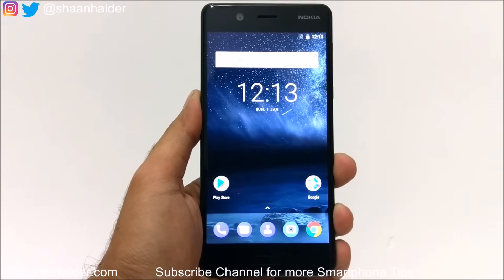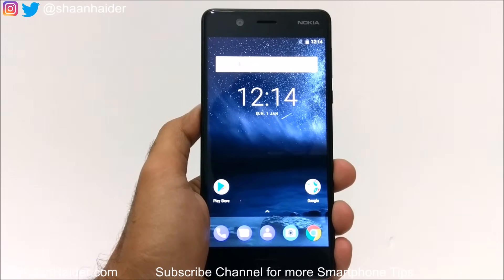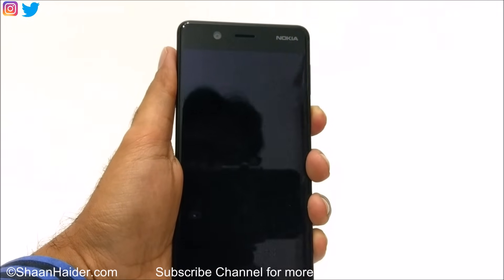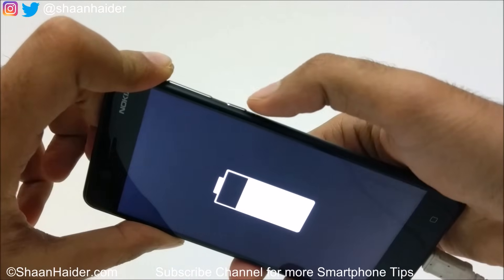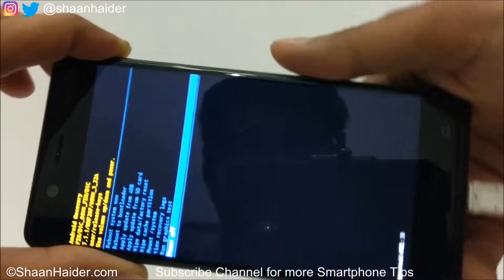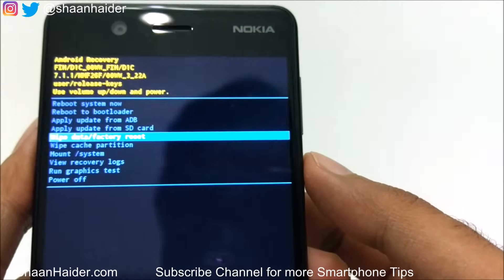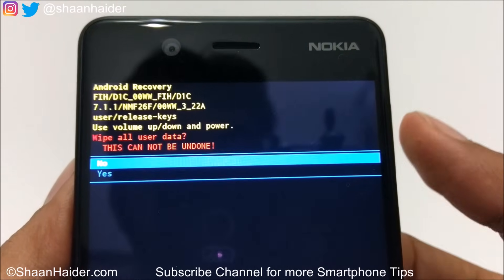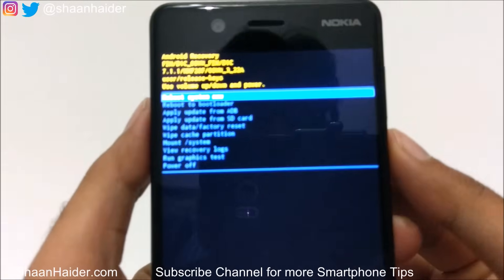FORGOT PASSWORD - How to Unlock the Nokia 5 or ANY Nokia Android Smartphone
Forgot Unlocking Password, Pattern or PIN - How to Hard Reset and Unlock the Nokia 5, Nokia 6, Nokia 3 or ANY Nokia Android Smartphone.

How to Access and Use the Recovery Menu on Nokia 5 or ANY Nokia Android Smartphone